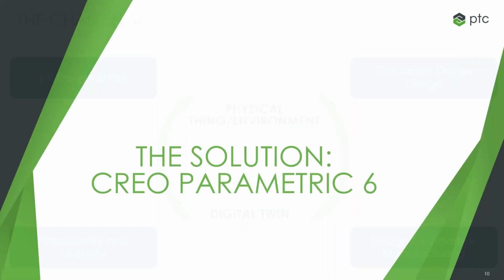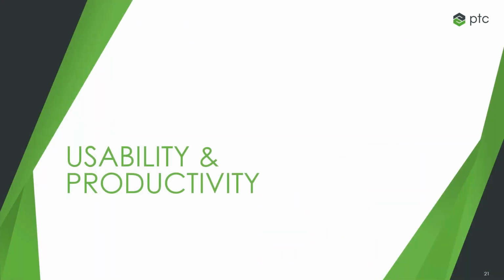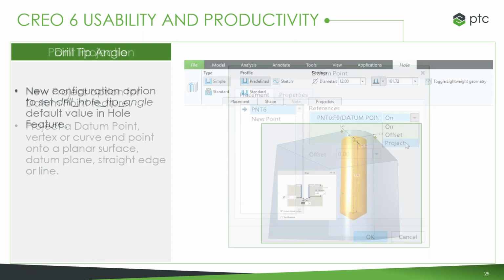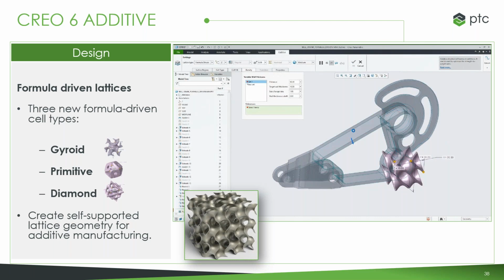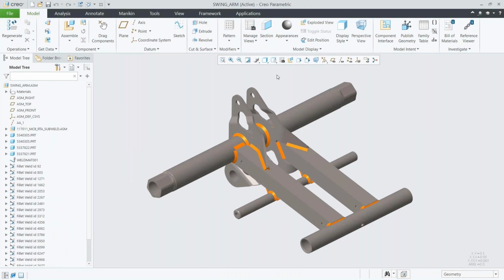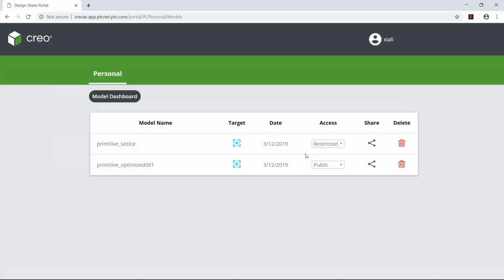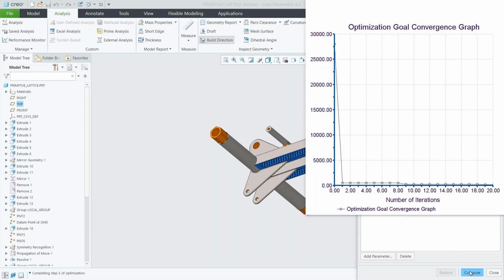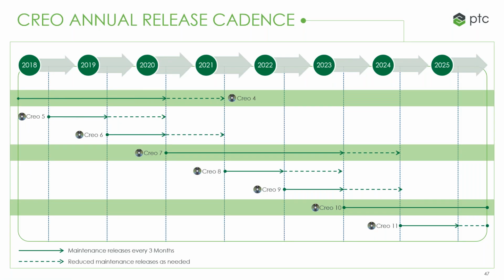PTC Creo Webinar: What's New in Creo 6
Power your production cycle with the all-new Creo 6.0. Discover groundbreaking enhancements and capabilities developed to help you design the products of the future.

Check out our webinar as Cody Wiltrout, a PTC Creo specialist, will review the latest from Creo 6.0. Learn how augmented reality (AR) can empower your design cycle and ensure secure collaboration between colleagues and customers. Every user can publish and manage up to 10 designs and control who has access to each experience with the power of cloud-based AR. Creo 6.0 also offers real-time guidance on design decisions as you make them with Creo Simulation Live.

Key benefits of Creo 6.0
-New capabilities in augmented reality, real-time simulation, and design for additive manufacturing
-Modernization of the overall user experience and interface
-Key productivity improvements
-And more…